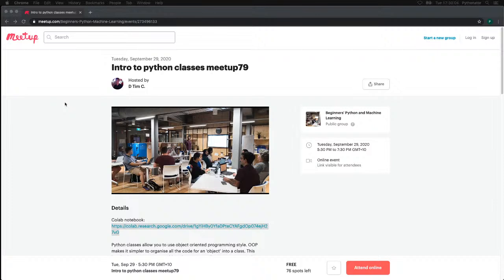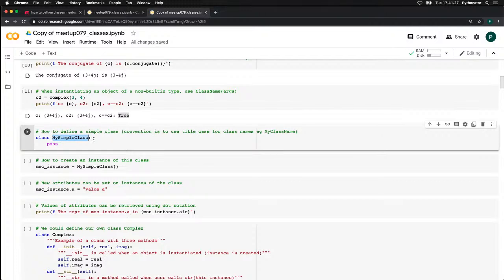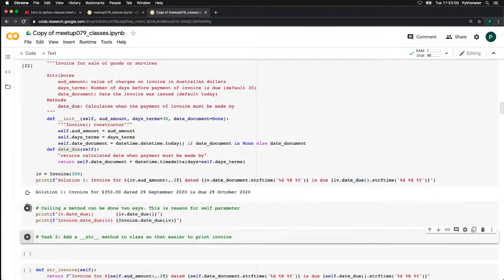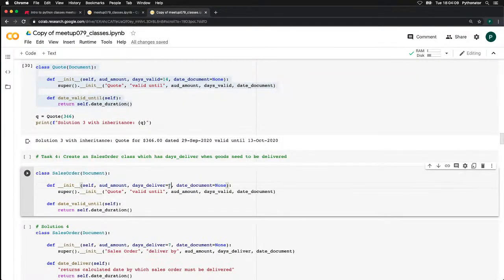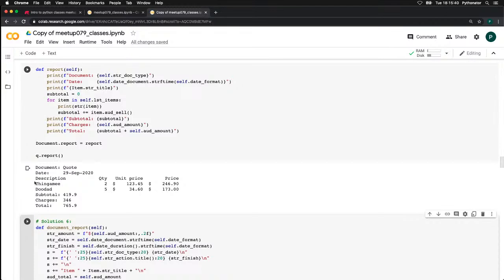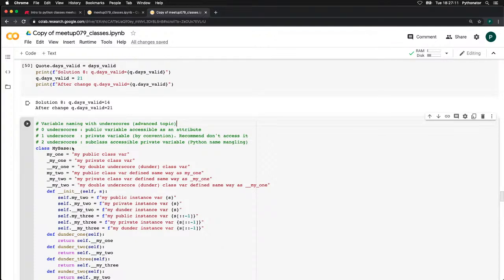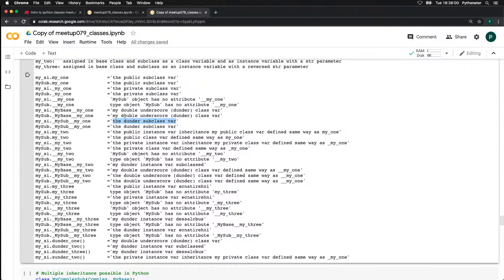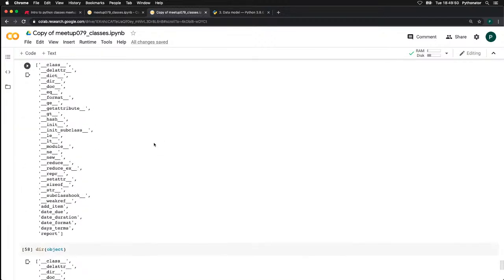079 - classes - Beginners' Python and Machine Learning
Python classes allow you to use object oriented programming style. OOP makes it simpler to organise all the code for an 'object' into a class. This breaks the programming problem down into smaller compartments where each class can be debugged on its own. It also allows inheritance meaning you can build classes which inherit all the properties of existing classes.

Please ensure you have a way of using Jupyter Notebooks on your computer so you can follow along. Having a Google account is one way to achieve this as you can use Google colab for free and don't even need Python installed on your computer.